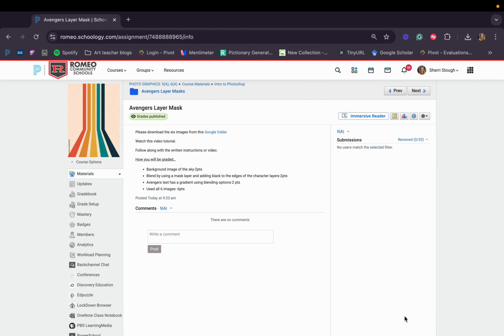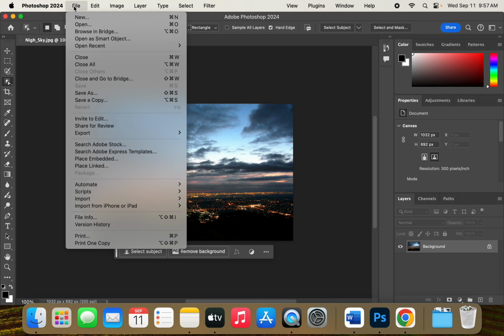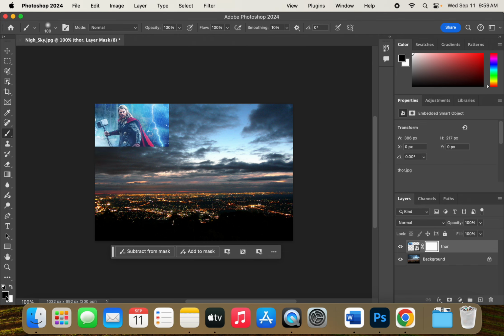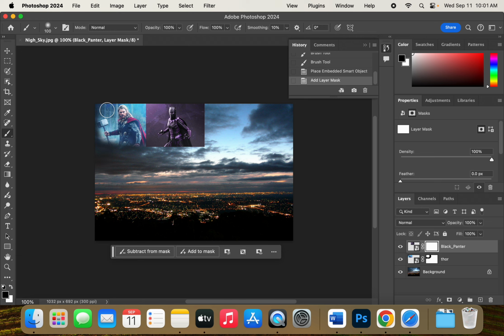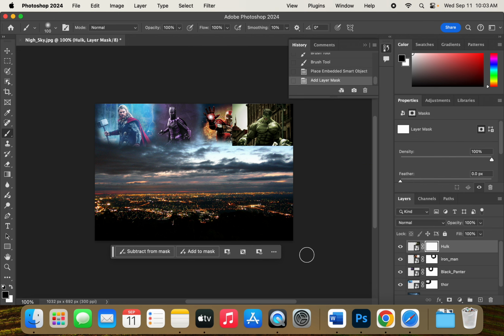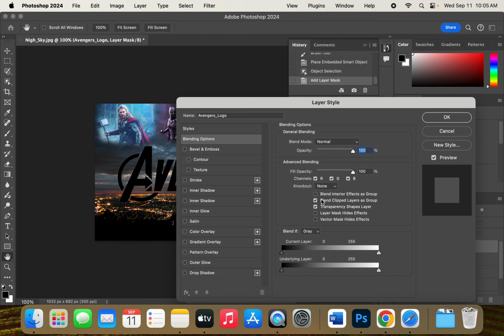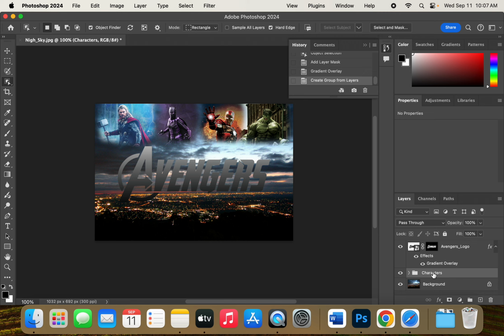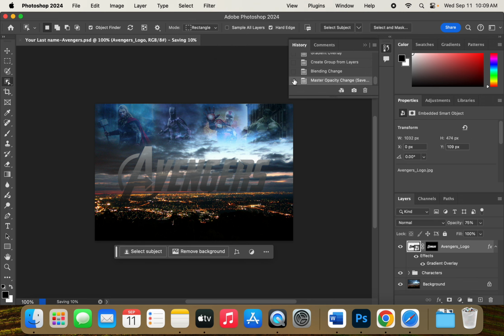Avengers Layer Mask